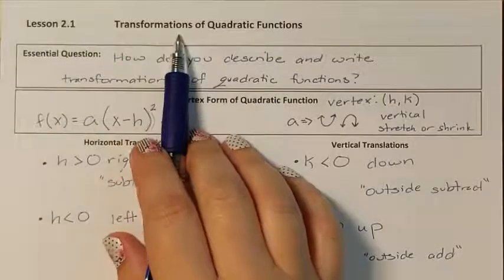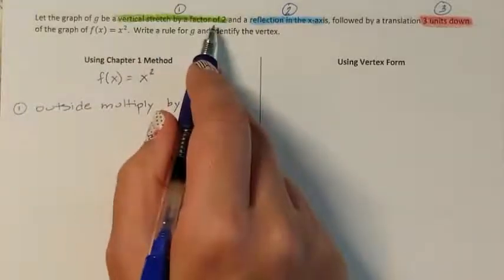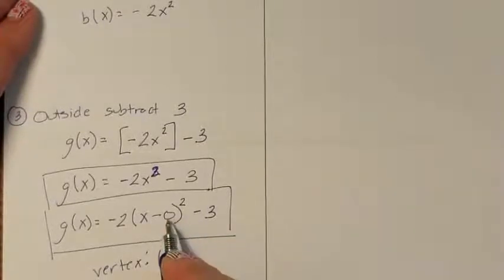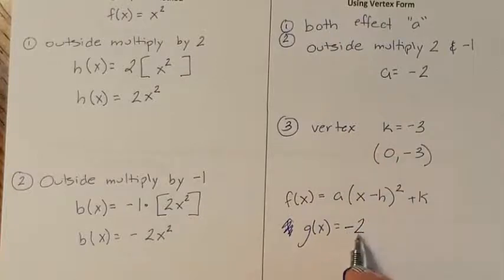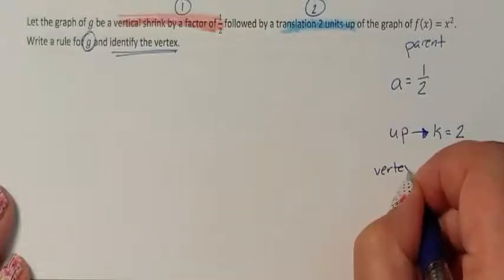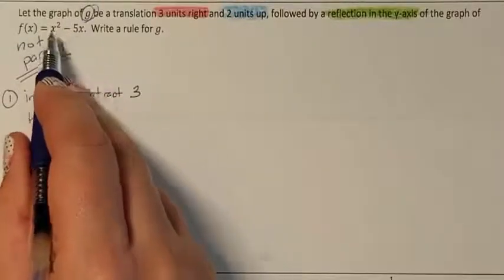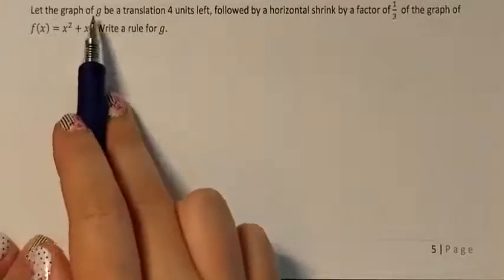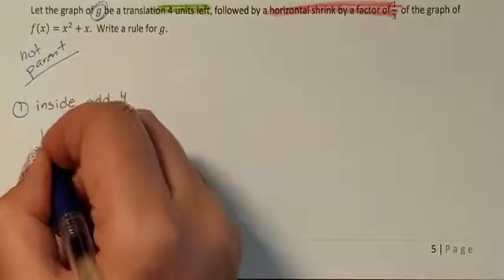Lesson 2.1 Writing a Transformed Quadratic Function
I can describe and write transformations of quadratic functions in vertex form.